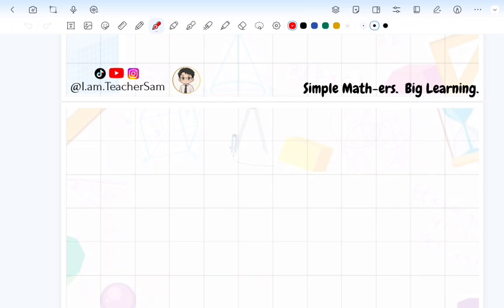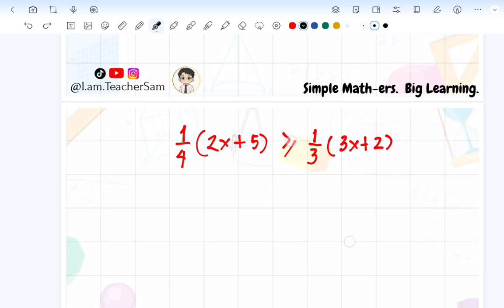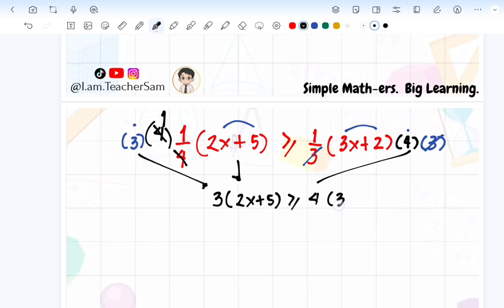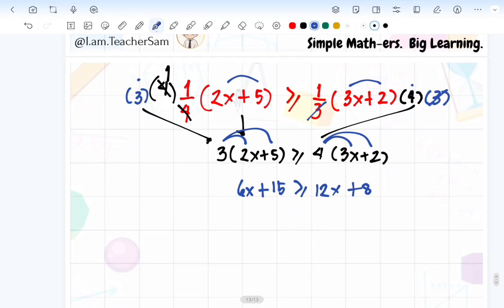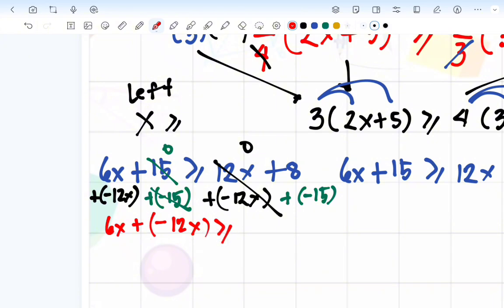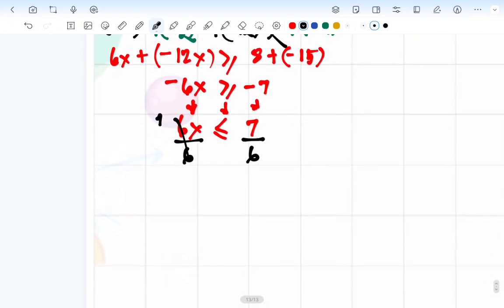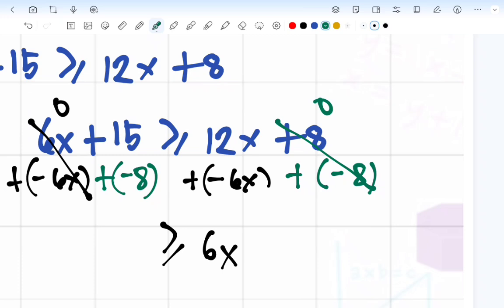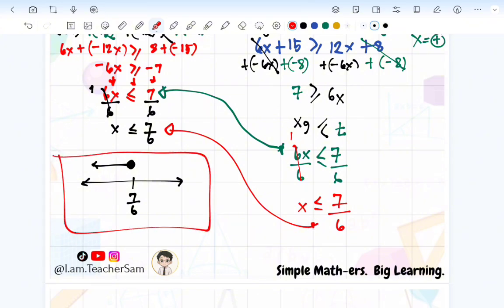Finding the Value of x in an Inequality.